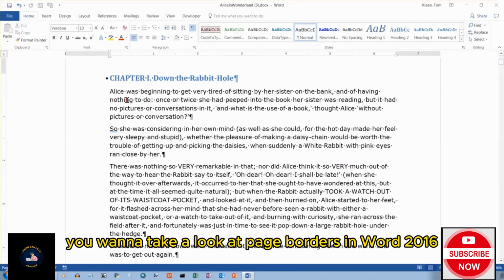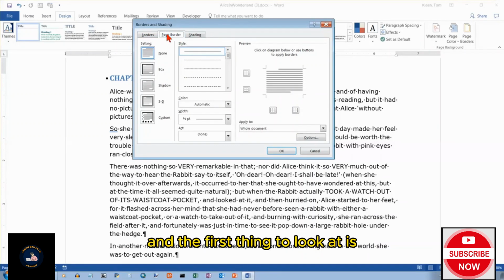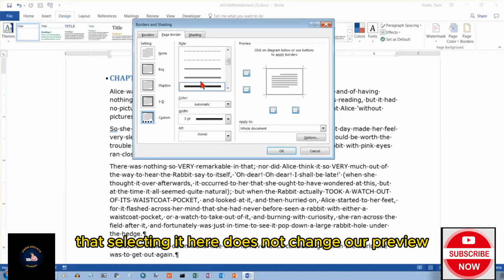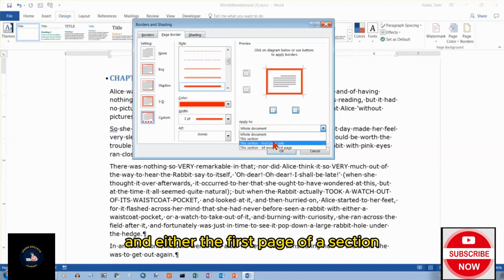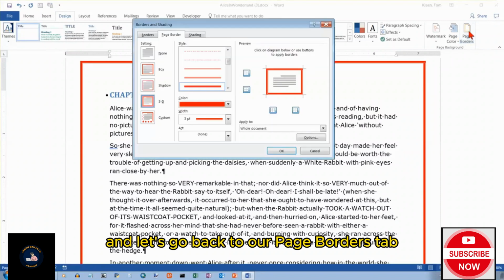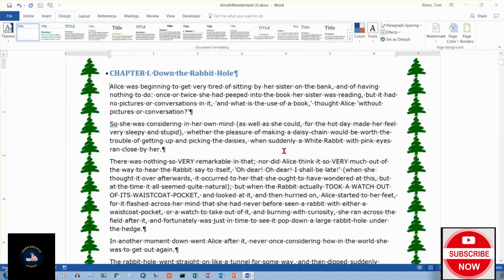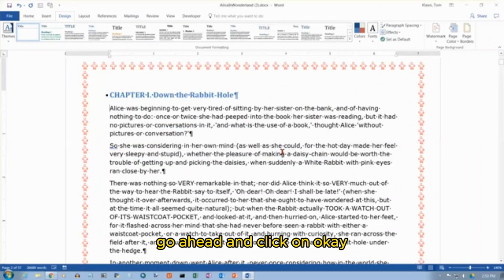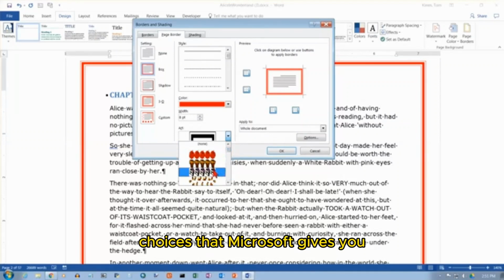The Product Mistake That's COSTING You Big Time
"The Product Mistake That's COSTING You Big Time" likely refers to a critical error businesses often make when developing or managing their products, resulting in significant financial or operational losses. This mistake could stem from various issues such as:
Misaligned Product-Market Fit: Launching a product that doesn't truly meet customer needs or lacks demand in the target market.
Overcomplicating the Product: Adding unnecessary features that confuse users and increase development costs without delivering real value.
Underpricing or Overpricing: Mispricing the product, which either erodes profit margins or deters potential customers.
Ignoring Customer Feedback: Failing to adjust based on customer insights, leading to a product that doesn’t improve or evolve.
Poor Quality Control: Rushing a product to market without sufficient testing, leading to bugs or issues that harm your brand’s reputation.
In essence, the phrase highlights a costly oversight in product strategy or execution, urging businesses to identify and correct these missteps to avoid further losses.
Learn Skillsync Academy has courses on its YouTube channels in the following categories:

💡 Starting courses
📋 Microsoft Office
💻 Operating systems
🎨 Graphics and Design
🕸️ Web Design
📈 Databases and Analytics
🛠 Programming languages
🌐 CISCO and the network
💾 IT administration
💰 SAP and ABAP
🎯 Marketing, advertising and law
💼 Management courses